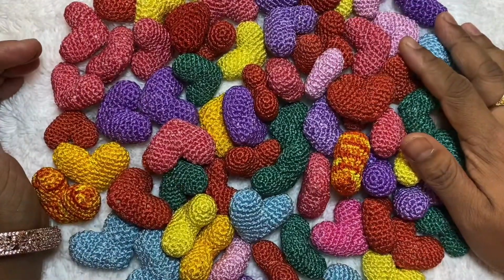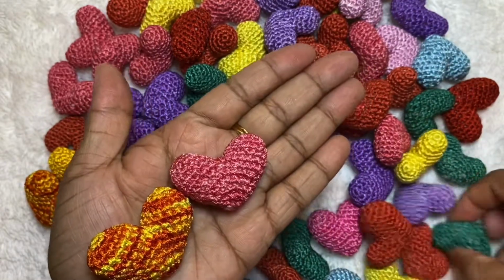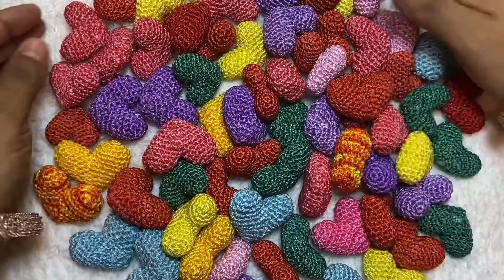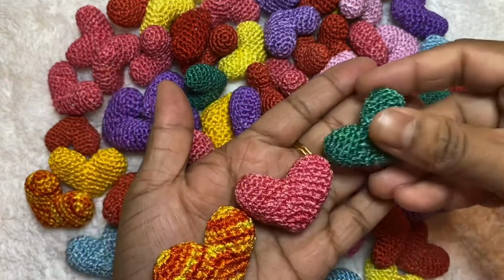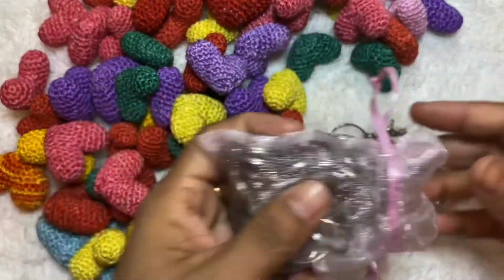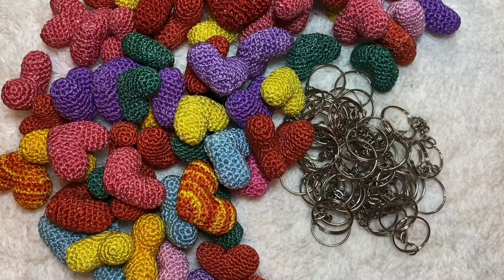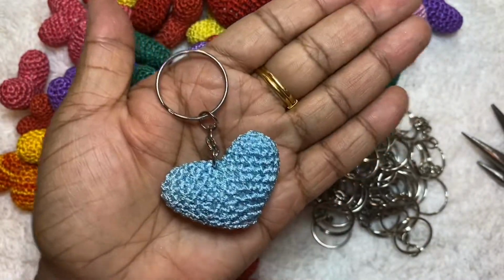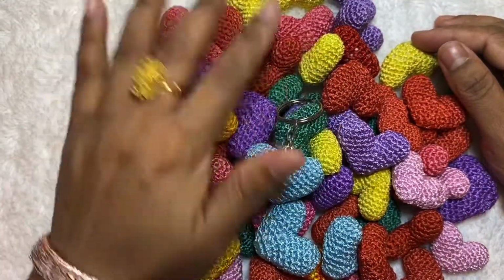Crochet heart keyring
10,21,2021

In this video I show you crochet heart keyring.I hope you like this video. Thanks.

@Tips Unlimited in USA